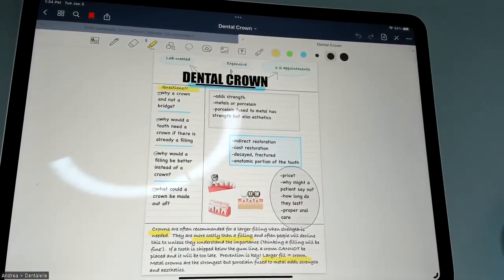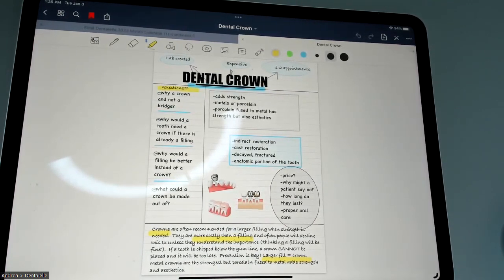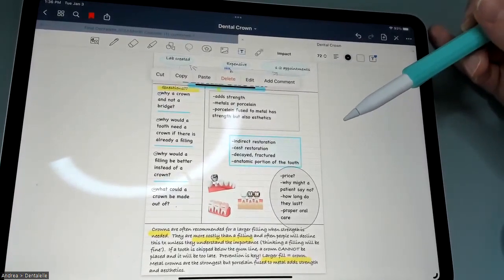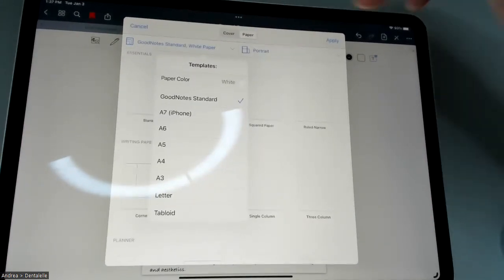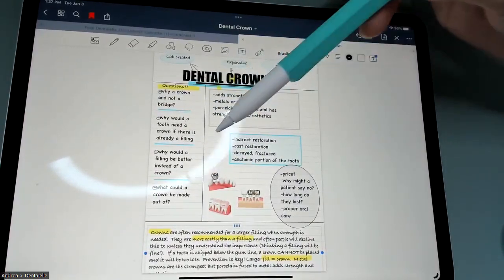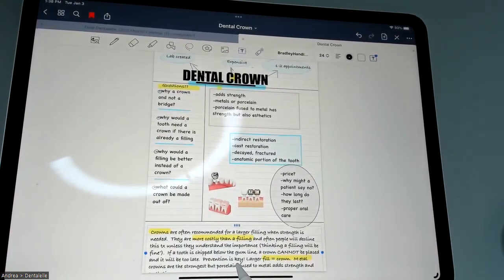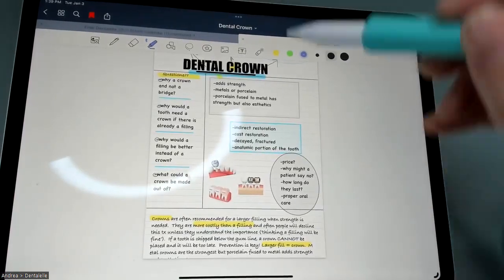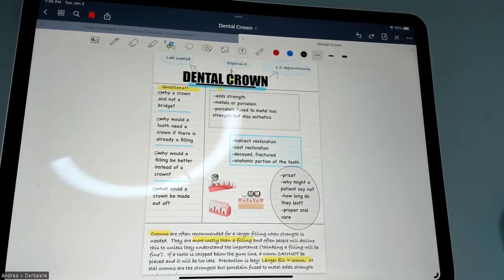How I Make My Dental Study Notes on the iPad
How do I make my dental study notes for students on my iPad? I use Goodnotes 5 currently and LOVE making these notes.

-iPad I use
-My iPad keyboard
-My Apple pencil
-Apple pencil grips

--NEW Monthly Board Exam Prep Membership Site for Dental Hygiene Students

--NEW Monthly Board Exam Prep Membership Site for Dental Assisting Students